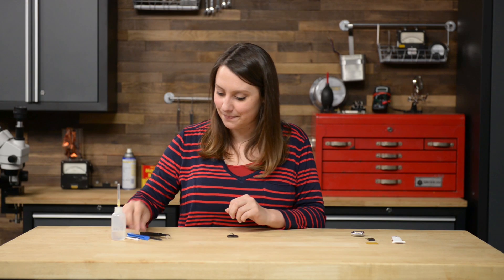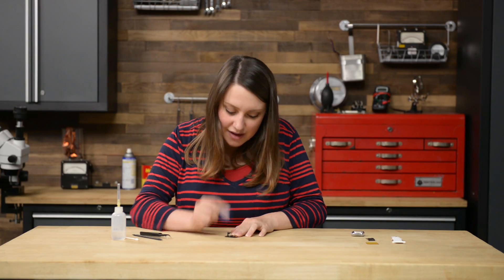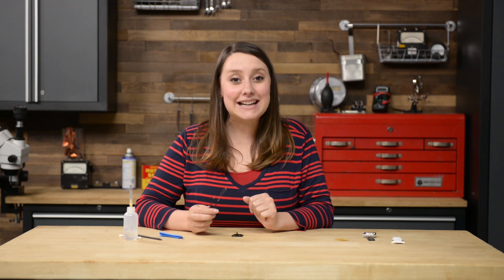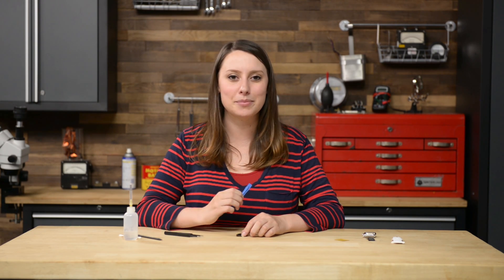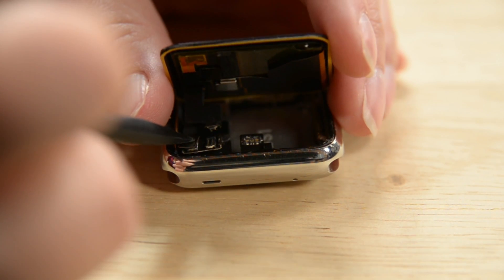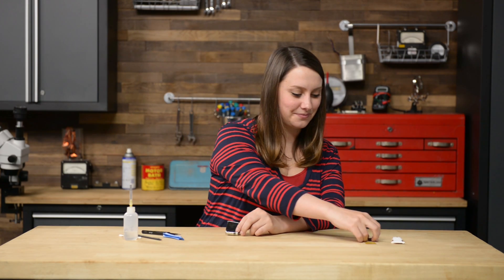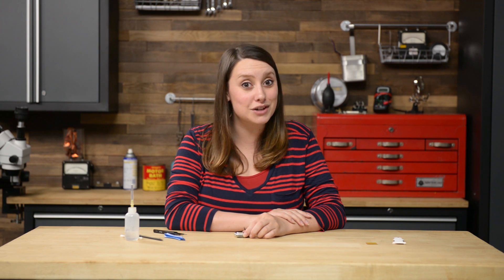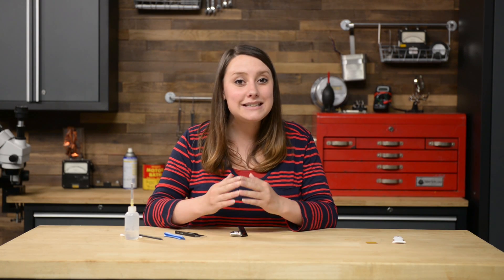Apple Watch Reassembly!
Hey guys I’m Gwendolyn with iFixit, and today I’m going to show you how to replace the adhesive on your Apple Watch Screen to seal it up good as new! I have a few tips and tricks for you today, but make sure you also refer to the step by step guide when you do your reassembly.